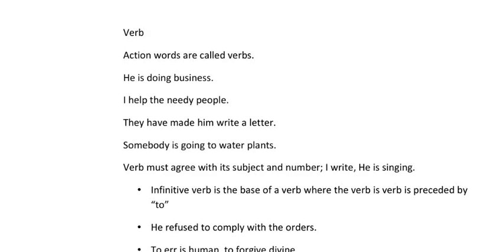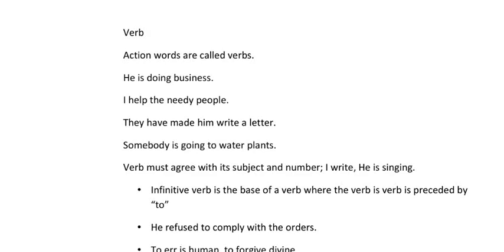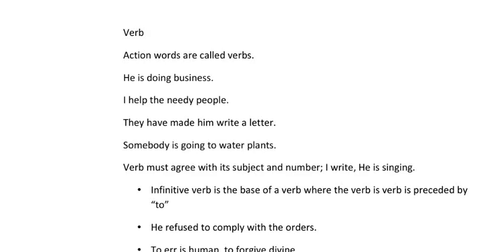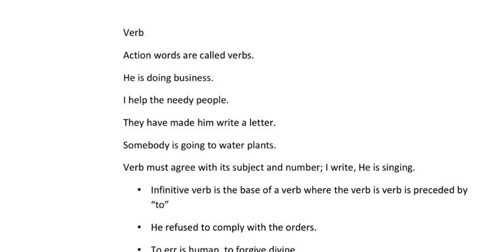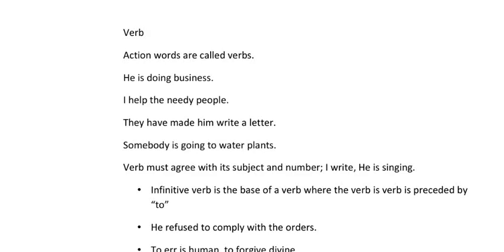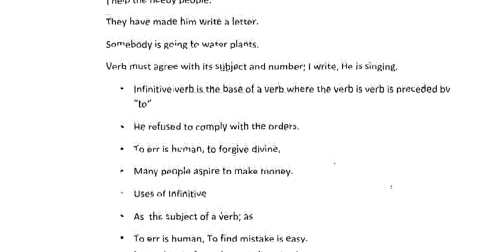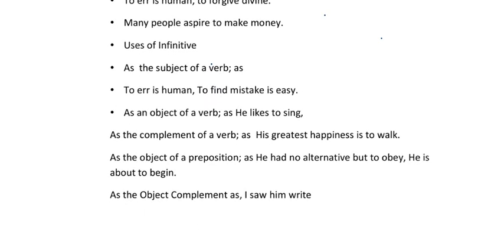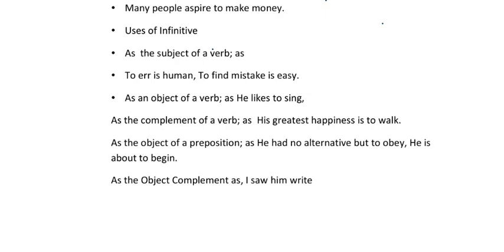Verb. The basic concept of verb with particular reference to the use of infinitive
In this lecture I have tried to define the basic concept of the verb with some common examples. Since verbs have different forms but in this I have focused on the use of Infinitive, Causative, active and passive form of the verb#verb